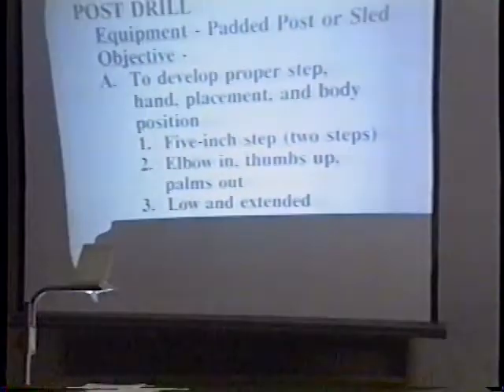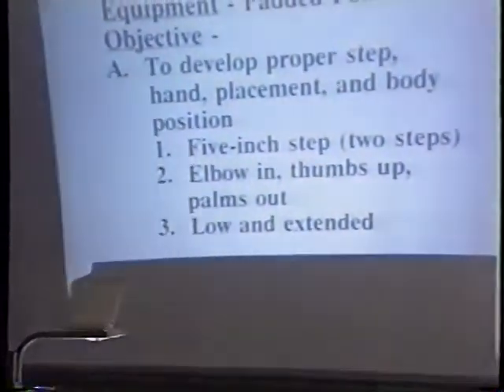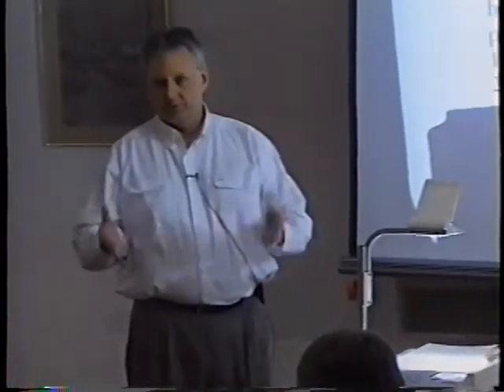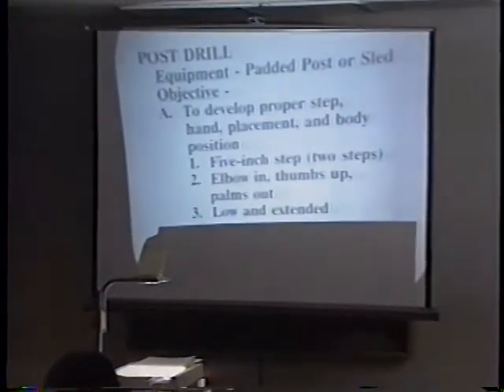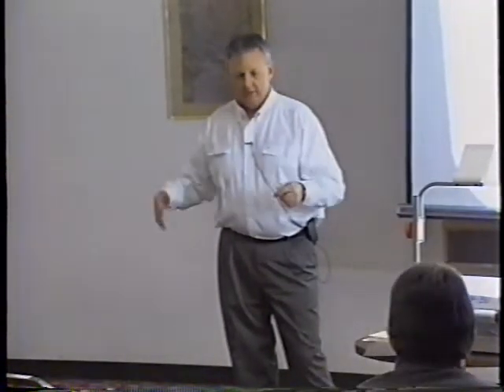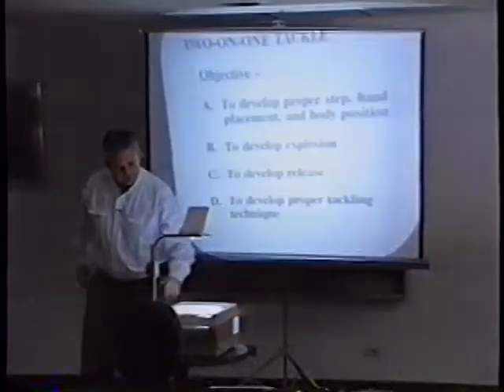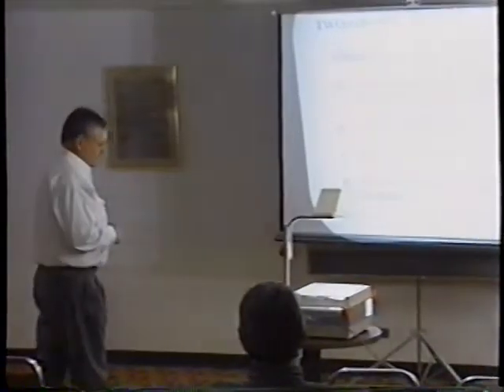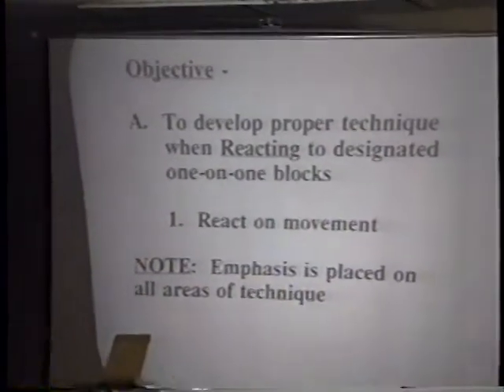Defensive Line Read Drills - Mike Isom Central Arkansas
Defensive Line drills read and react drill and teaching philosophy vs run blocks